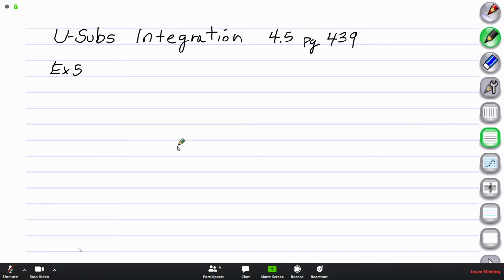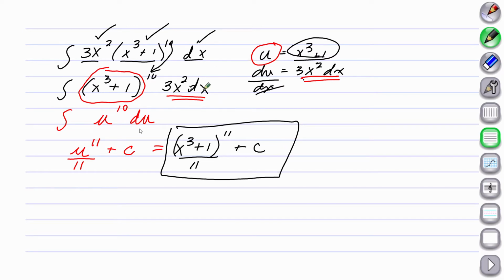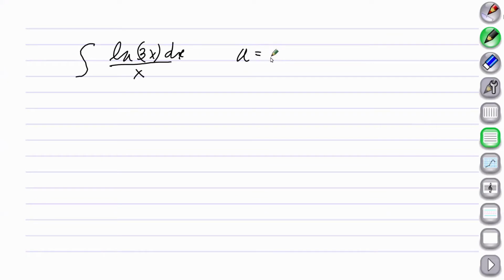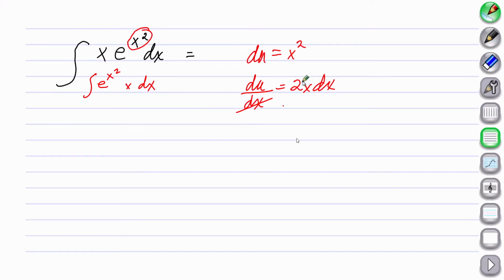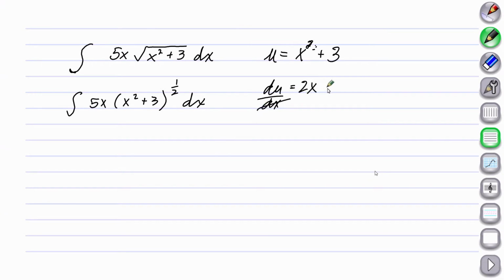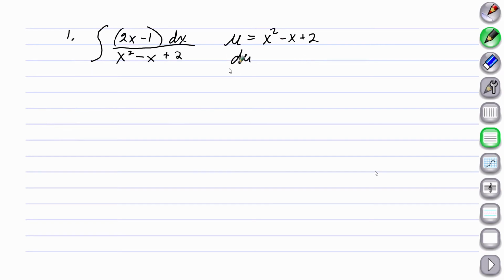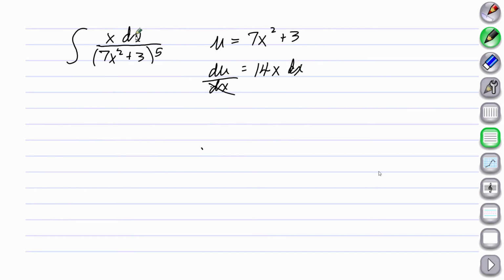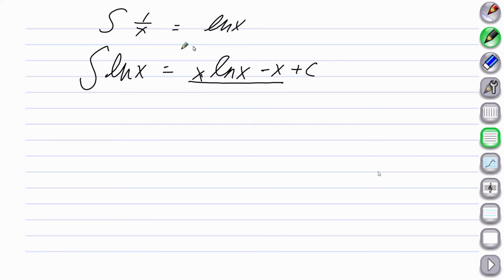Mr. Mitchell's high school math 220 class 4/22/20.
Mr. Mitchell's high school math 220 class 4/22/20. Unit 4.5 substitution using U subs.